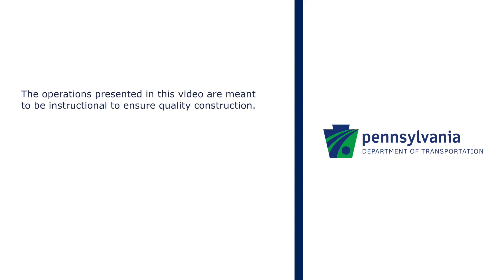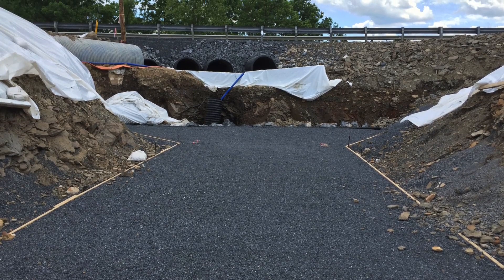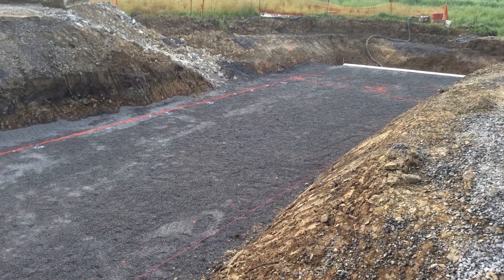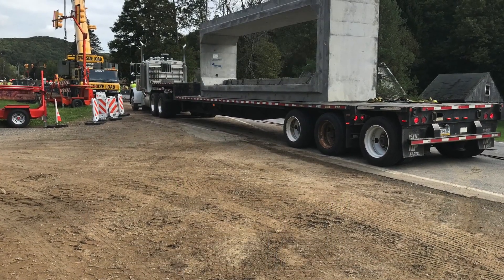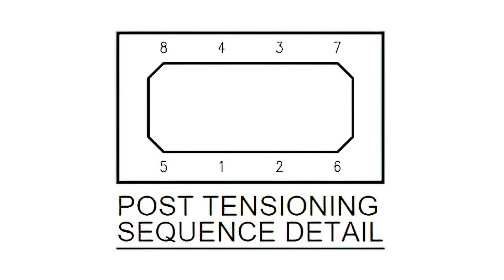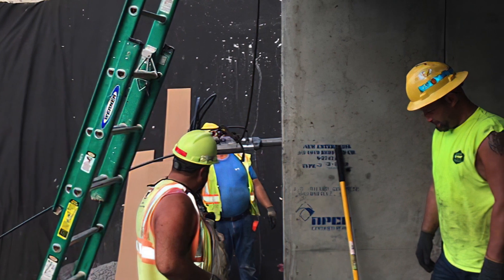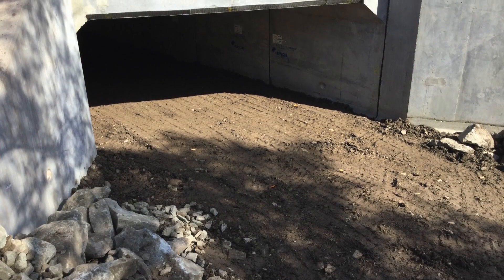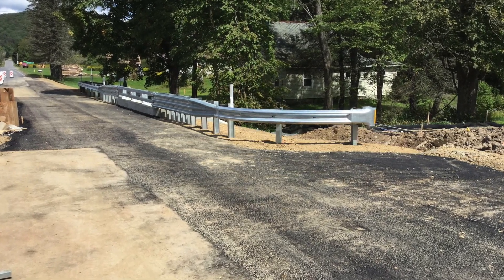PennDOT Box Culverts